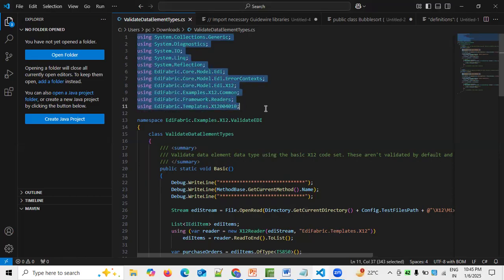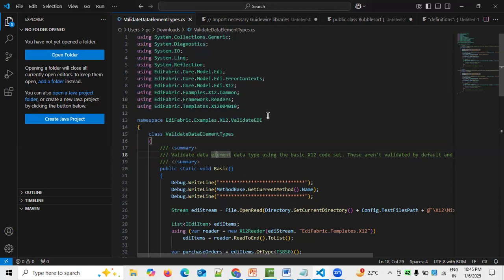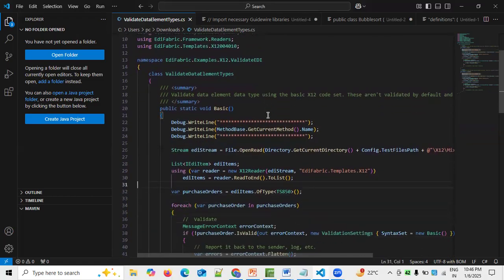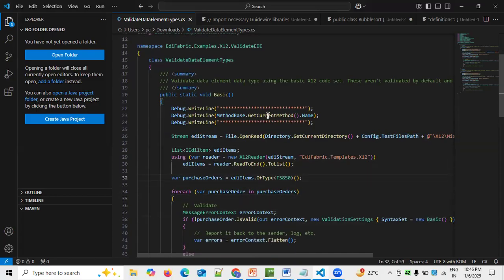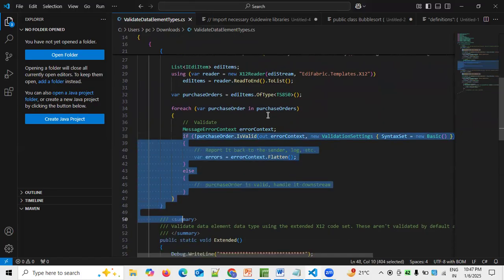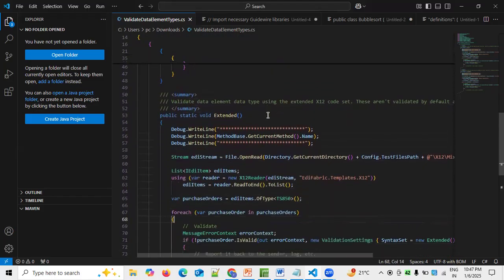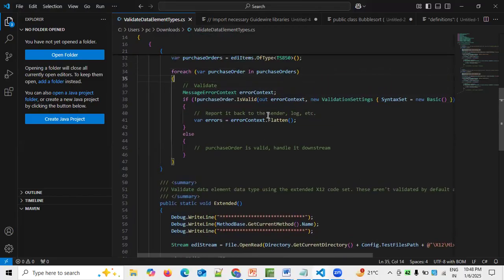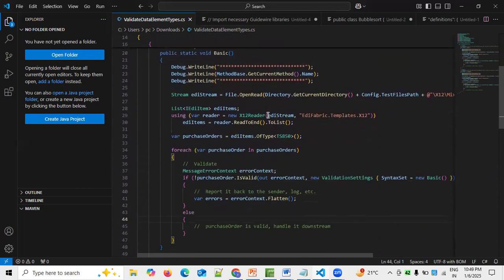Healthcare EDI X12 Files code validation